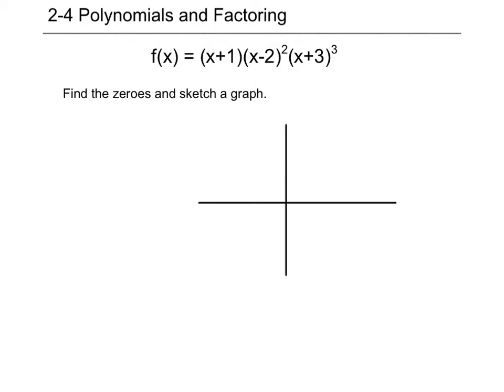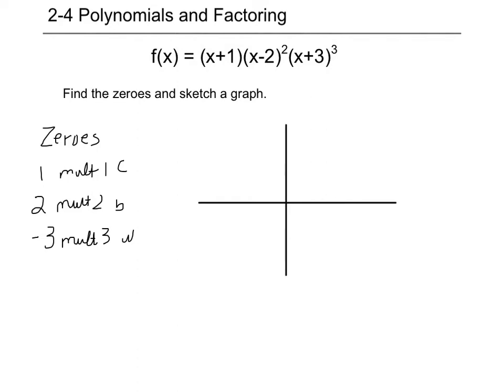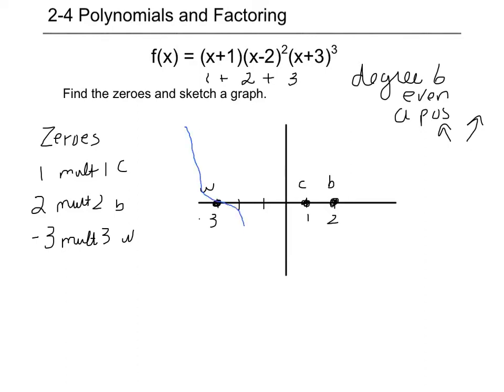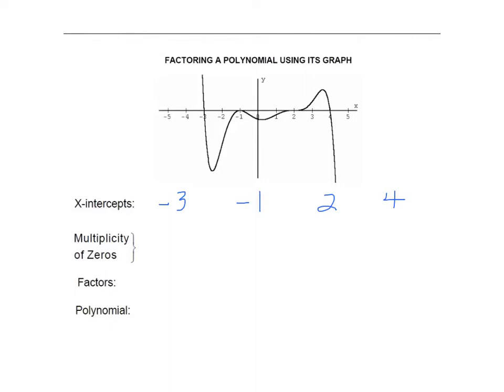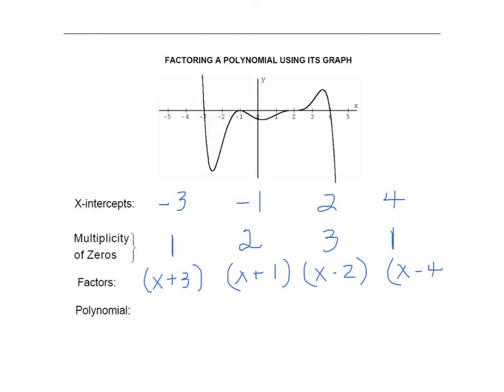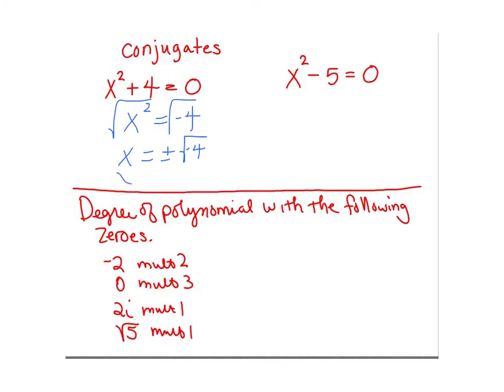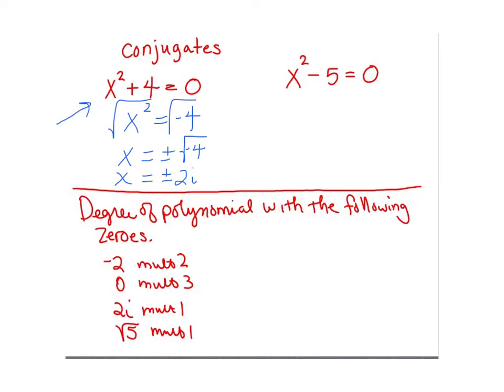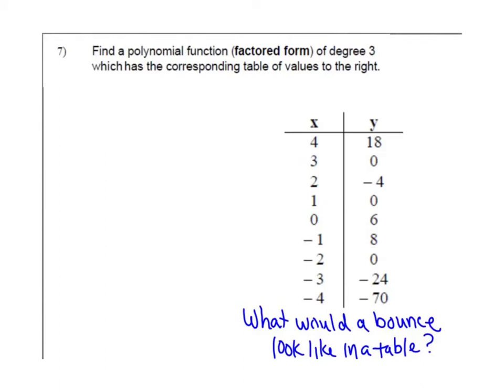2 4 Polynomials and Factoring